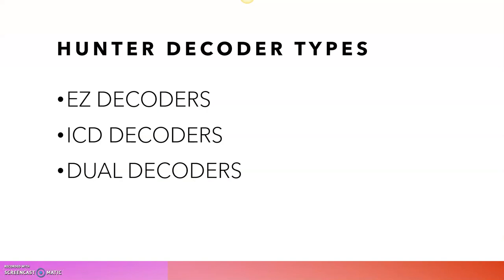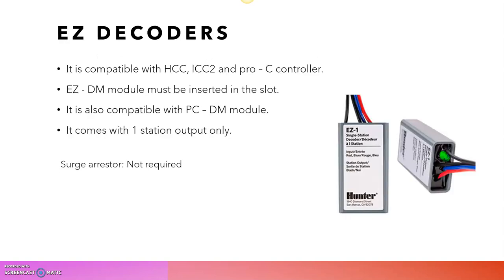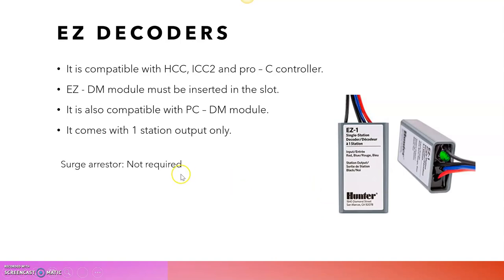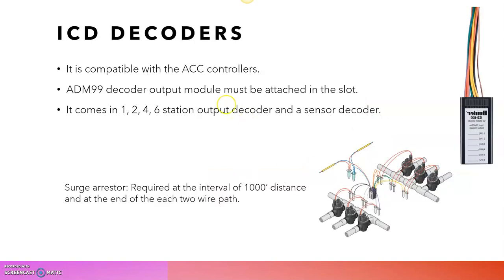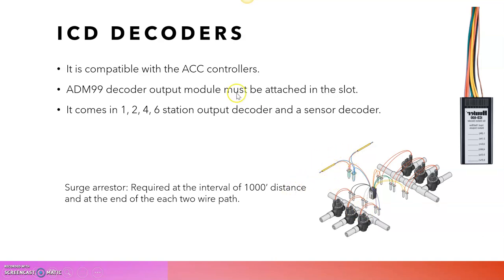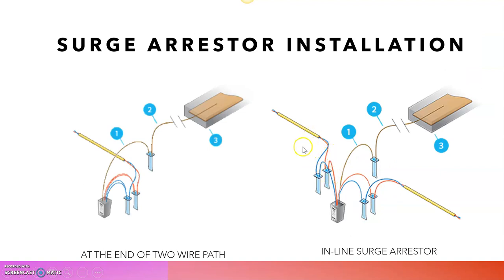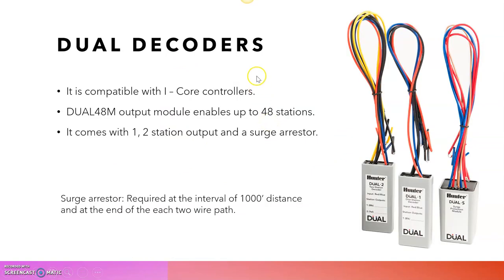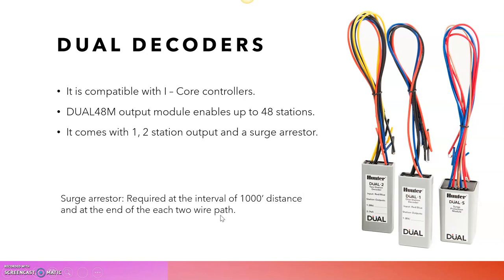Webinar of Hunter Decoder System